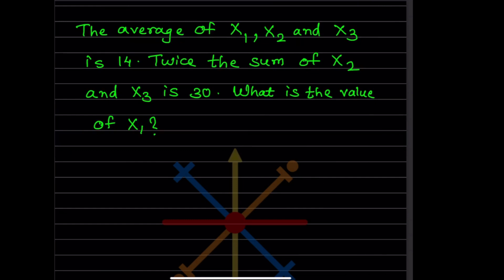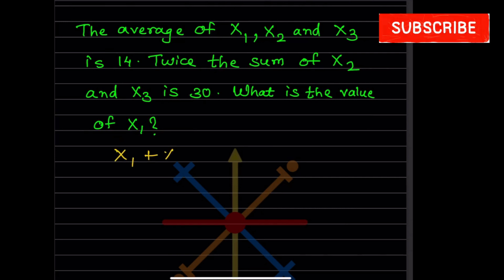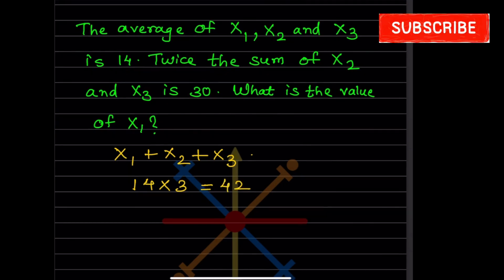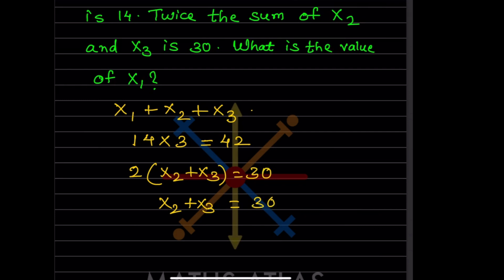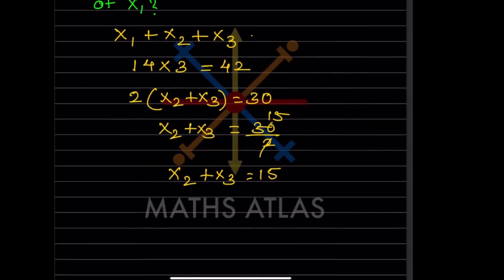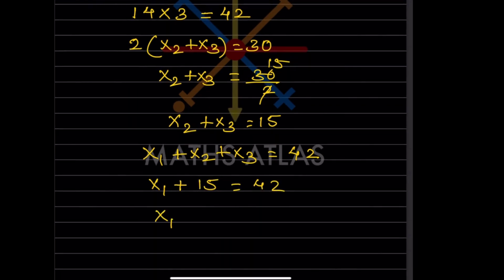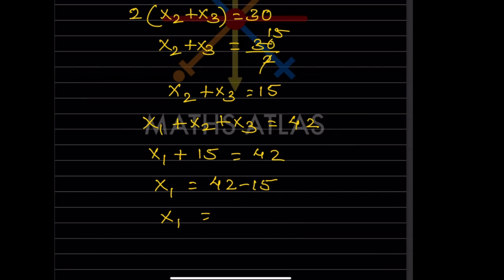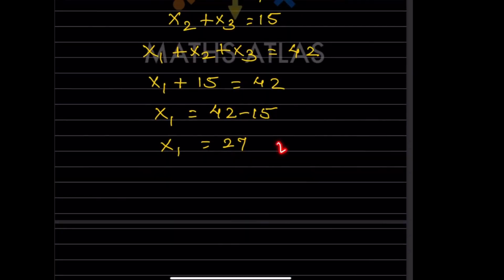Average & Linear Equation Trick: Solve for X in 1 Minute (Competitive Exams)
This average problem is a classic example of a linear equation puzzle commonly seen on competitive exams! This video reveals the fastest way to use the average and sum properties to solve for the value of X1.

You'll master the simple trick of converting average to total sum to simplify the calculation. Stop wasting time—watch to gain a powerful math advantage!